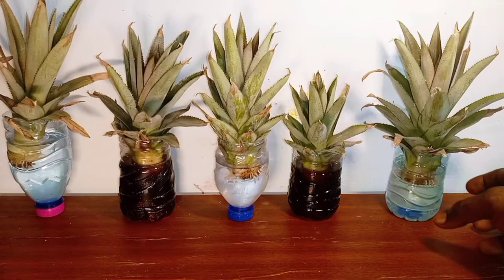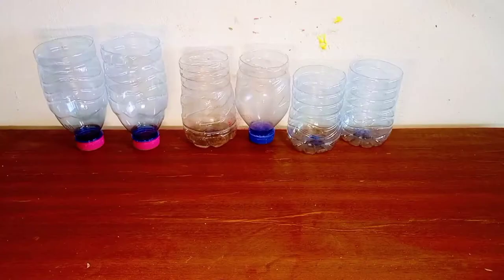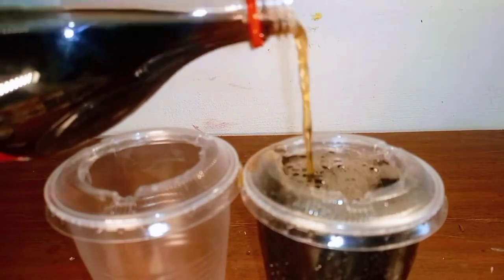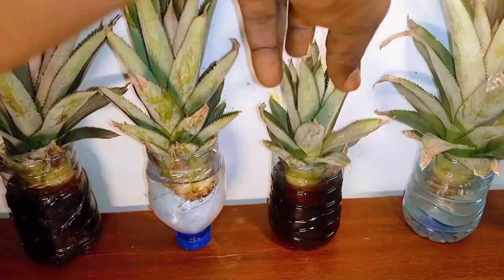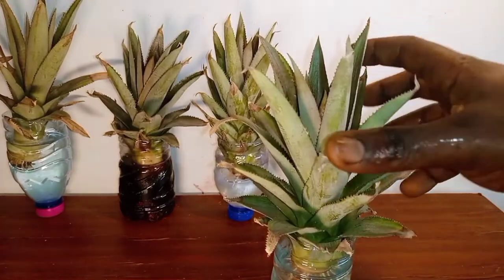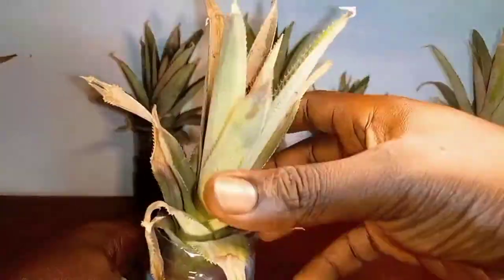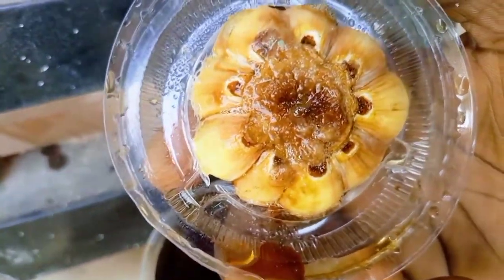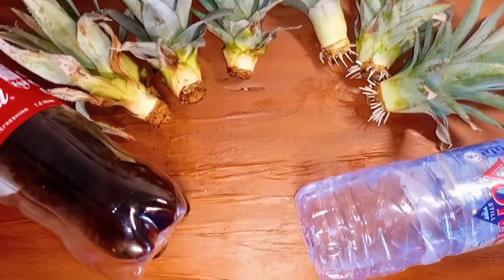Coca cola vs garlic or pineapple: shocking results from a rooting experiment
What happens when you grow pineapple and garlic in coca cola? I've been growing garlic and pineapple crowns in either coca cola coke or water for 6 days. I wanted to see which would produce more long and healthy roots. The pineapple crowns grown in water appears to have decent number of roots. What is happening under the pineapple crown and garlic grown in coca cola? Let’s find out! Welcome to Dr. OBi's Garden.
Coca cola coke is a favorite drink of millions around the world. I conducted small experiment to find out if this drink and for that matter, soda can be used to grow crops.
I chose pineapple and garlic which are 2 crops that produce roots easily when grown in water.
For the pineapple experiment, I removed some basal leaves from previously cure pineapple crowns. I then filled 3 half bottles with coca cola coke and another 3 with filtered tap water. I placed one crown in each of the half-filled bottle-halves, making sure that the bottoms of the crowns were immersed in the liquid within each container.